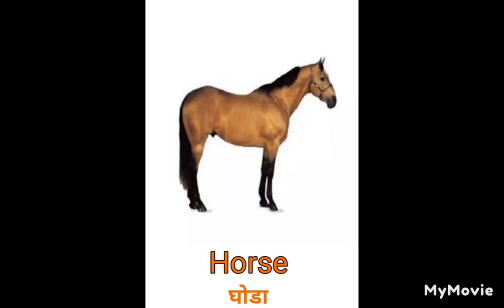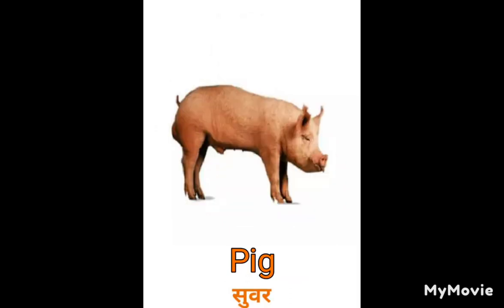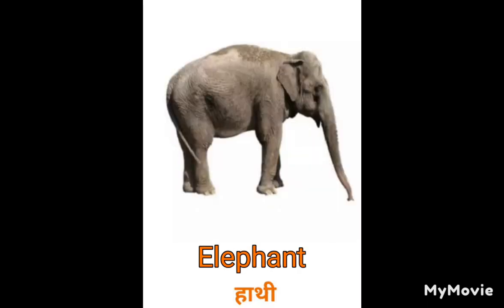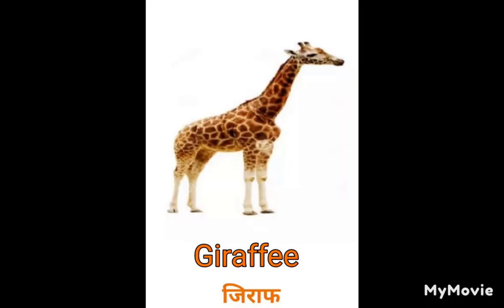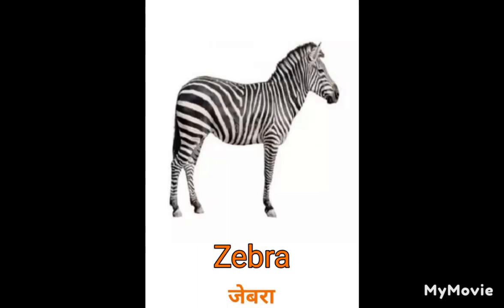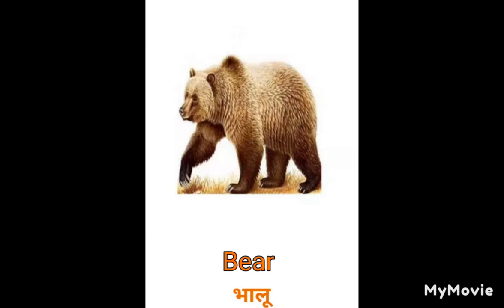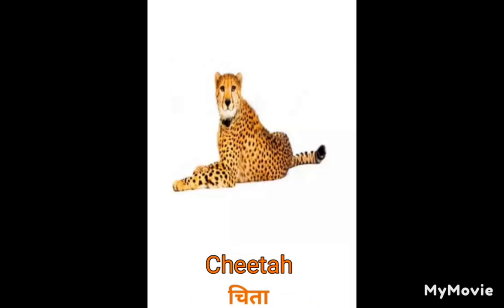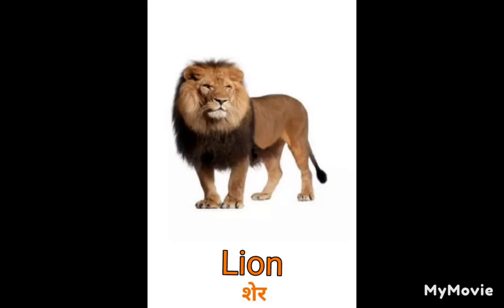easy Animals name in Hindi For Kids| Hindi Kids Learning